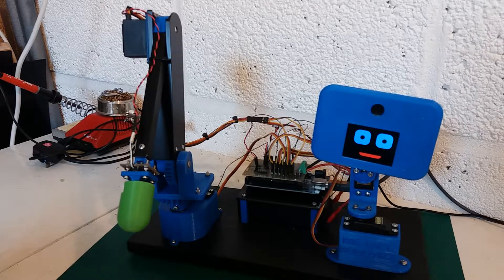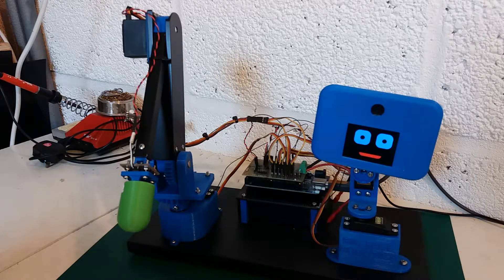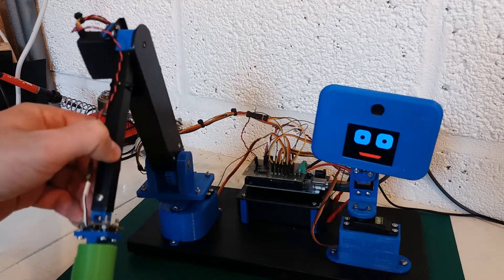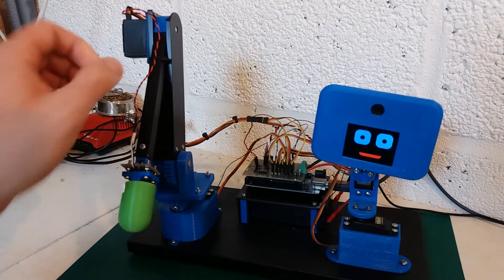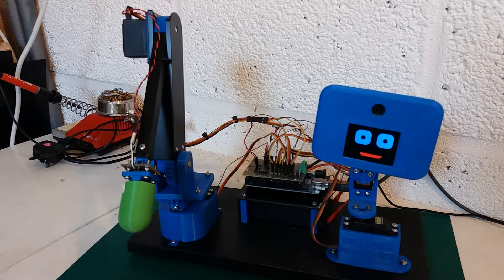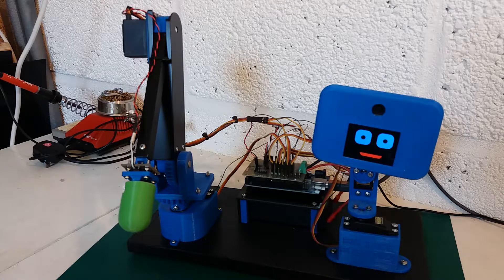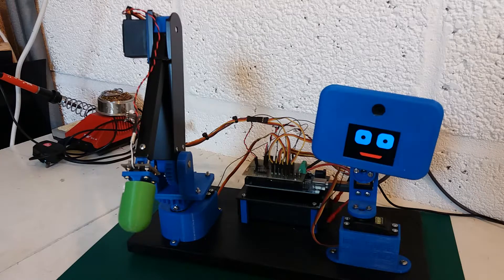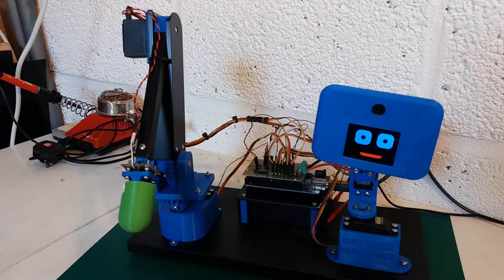Desktop Robot Head and Arm - Part 4 - Replaying sequences and face expressions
I have been testing the robot this week by programming sequences of movements for the robot to replay. The video shows a test of the robot arm that involves sending the arm to 5 defined positions. I have also been working on some more facial expressions, including blinking eyes and moving the eye positions so that the robot looks as though its looking around, giving the robot some more expression. I am using a 2.2" Adafruit TFT display for this project and writing to the display from the Arduino using the Adafruit ibrary for the display and the GFX library.